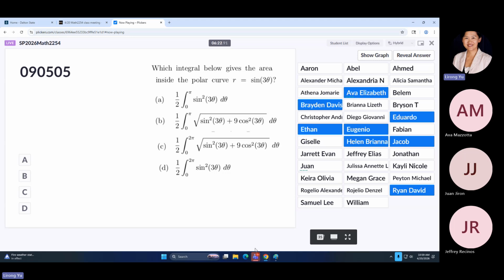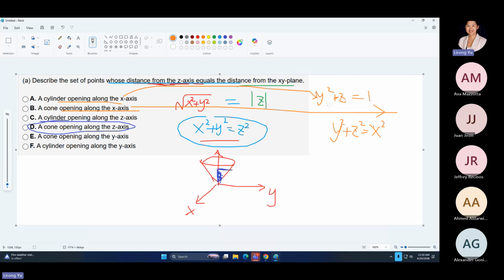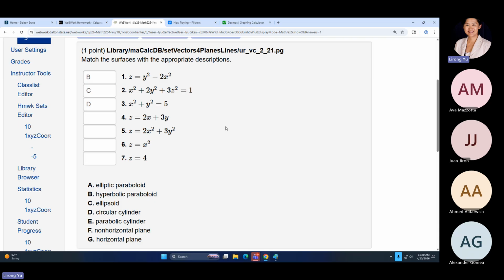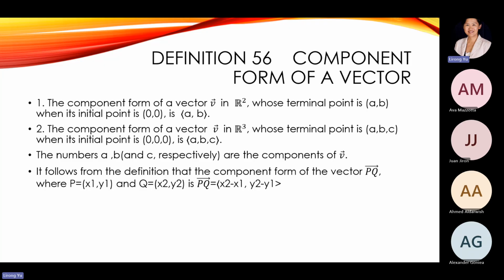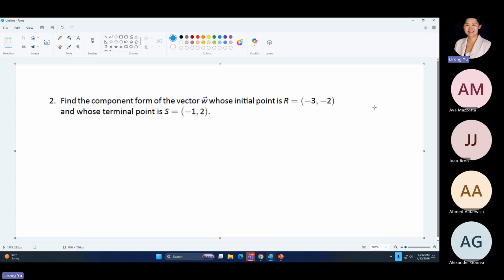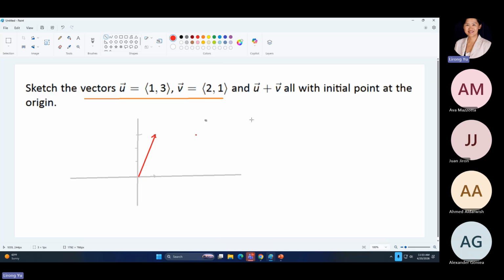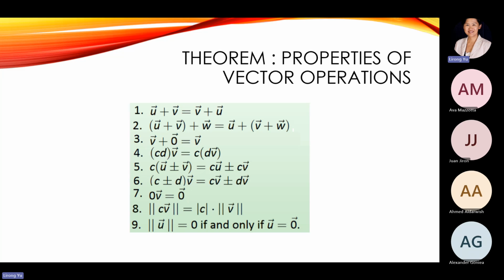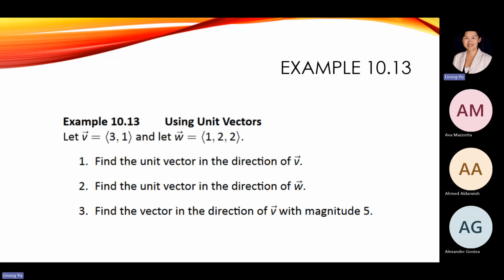10.2 Vectors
10.2 Vectors